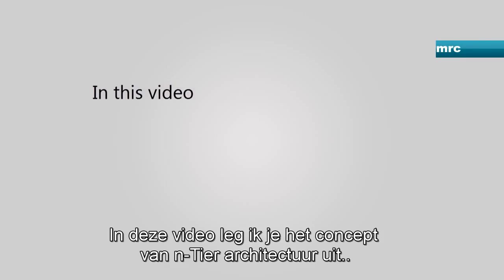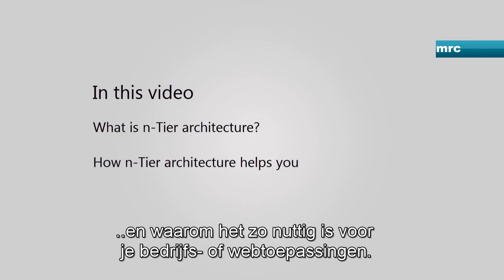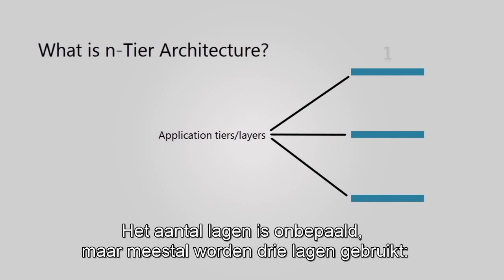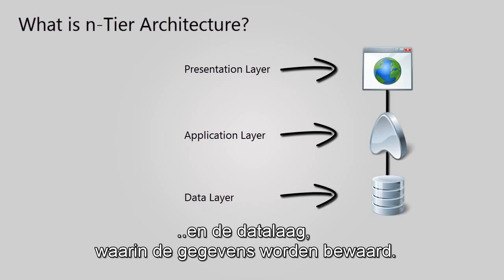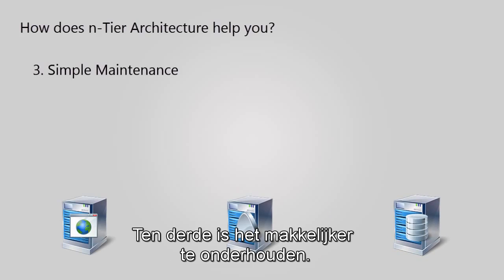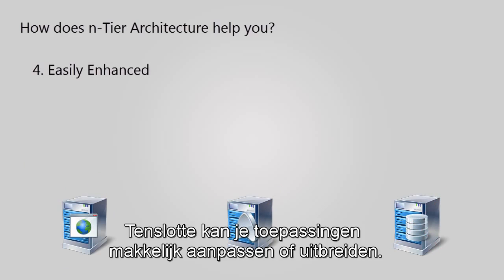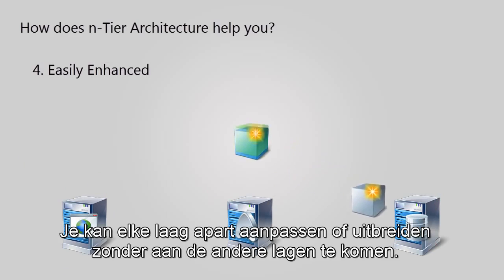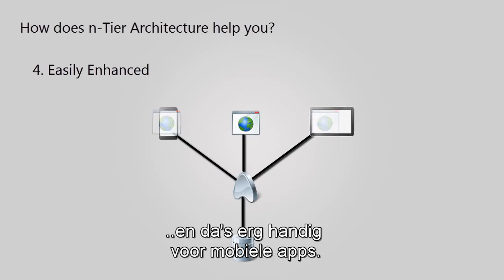nTier architectuur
I reposted this video in order to add Dutch subtitles, so I can use it for educational reasons - original video can be found